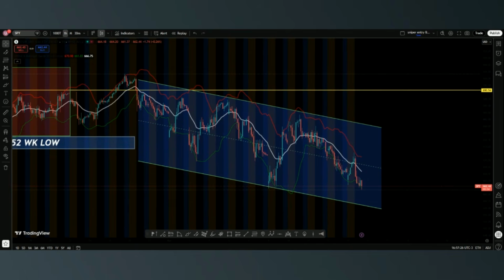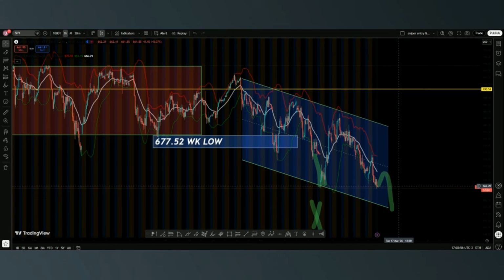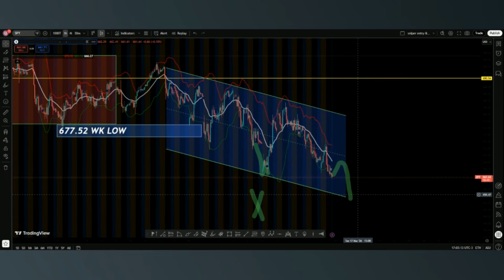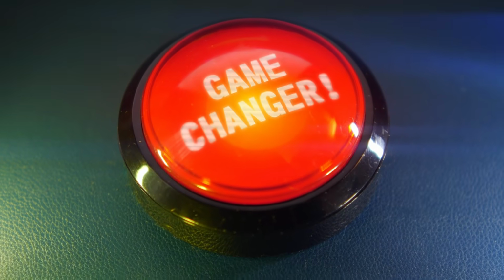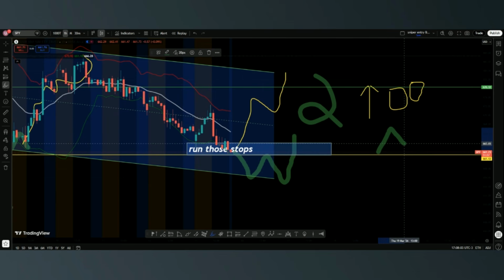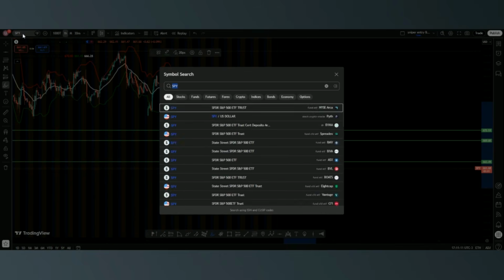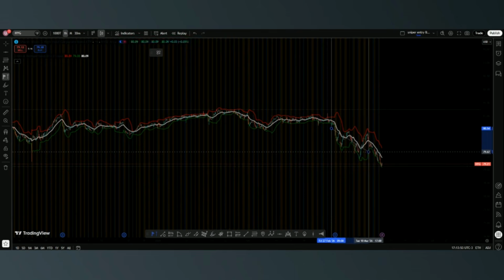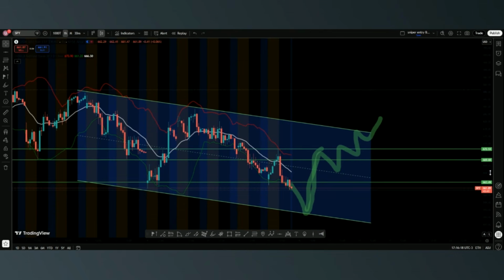SPY Prediction: What Smart Money is Watching Now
SPY Next Week Prediction | SPY Options Trading Setup | S&P 500 Analysis

In this video I break down the SPY move from 682 to 666 and how it turned into a 10X options trade opportunity. I walk through the SPY options setup, market structure, and key SPY levels I'm watching for next week’s market open.

If you trade SPY options, the S&P 500, or ES futures, this breakdown will show how small price movements can turn into high-leverage trades when you understand price action, market structure, and institutional footprints.

Trade LIVE with us

Most traders lose because they're guessing.
You're not here to guess. You're here to execute.

The 3-Step Precision Trading System™ isn't theory.
It's the same framework Coach UV has used for 10+ years to read institutional footprints, spot A+ setups, and trade with sniper precision — before the crowd even sees it.

We go beyond candlesticks here.

💡 THE PHILOSOPHY:

Know your setup.
Define your entry, risk, and exit.
Respect market structure.
Have the patience for the play to work out.

Perfection isn't the goal — discipline is.
Consistency isn't taught. It's built.

And it's built through screen time, structure, and The Power of Paytience.

💬 Drop your SPY bias for next week in the comments.
Bullish or Bearish?

Your questions shape the next video.